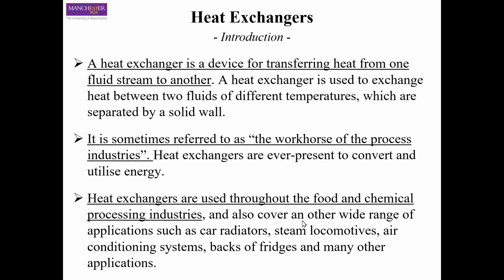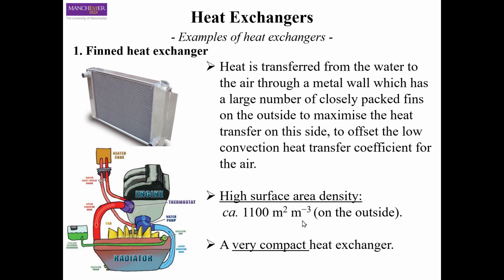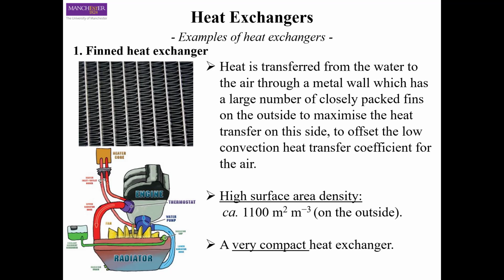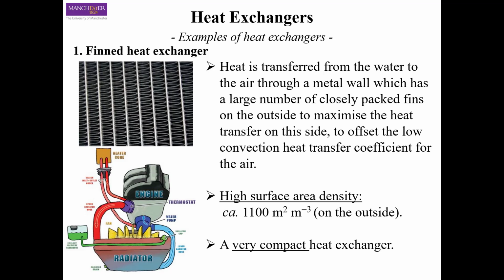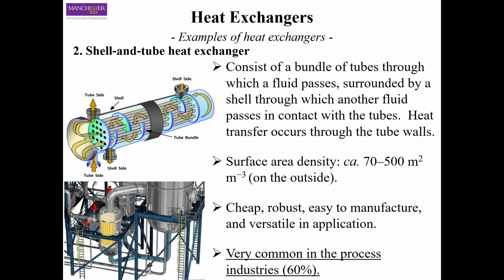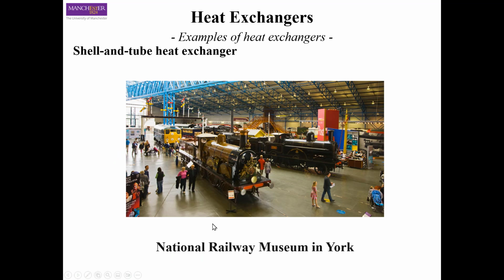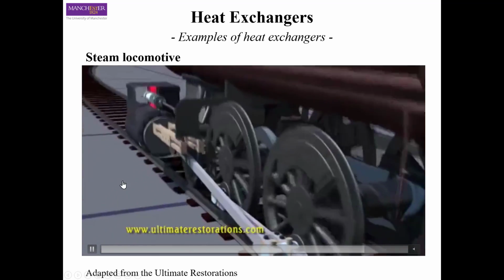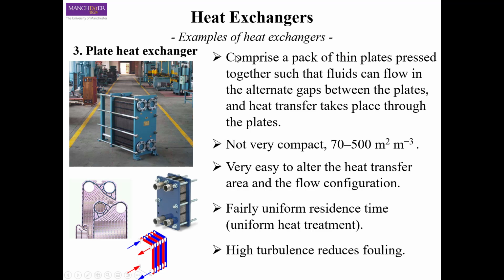Process Heat Transfer: Lec 6 P3A